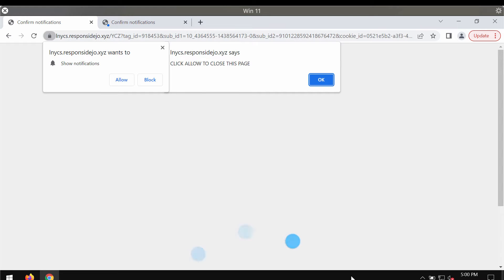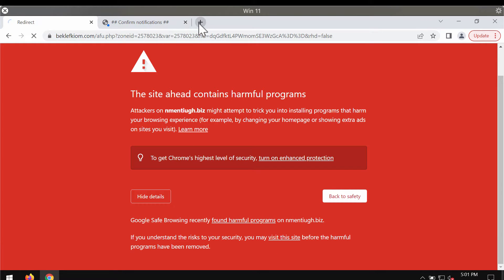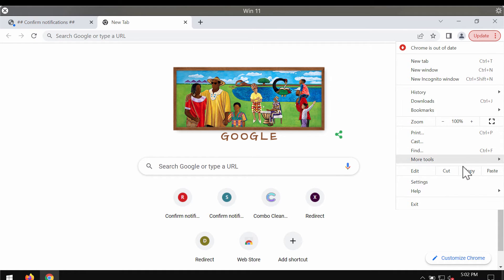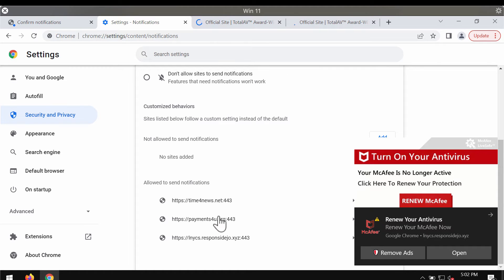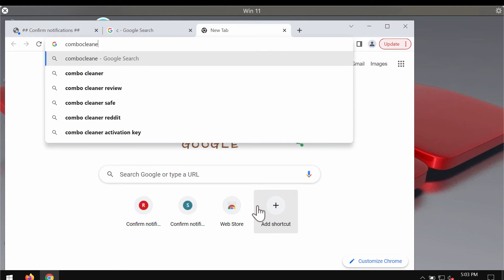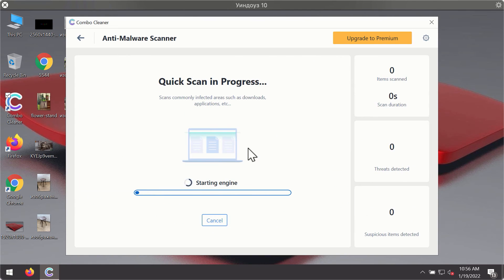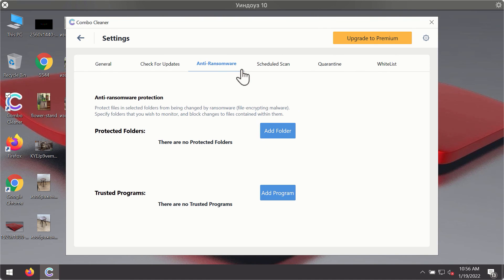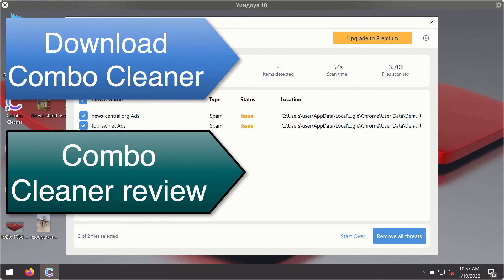Responsidejo.xyz pop-up ads - how to block?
Responsidejo.xyz is a junk site that may start suddenly attacking your screen with multiple pop-up advertisements. These ads will keep attacking the screen and will essentially distract you while you are online. It is a mistake to click on the "Allow" button. In case you have done so, use Combo Cleaner Antivirus to fix your browser automatically or follow the manual guidelines provided in the video.